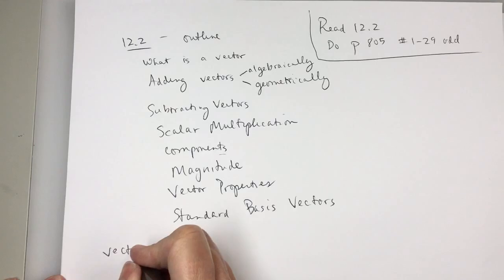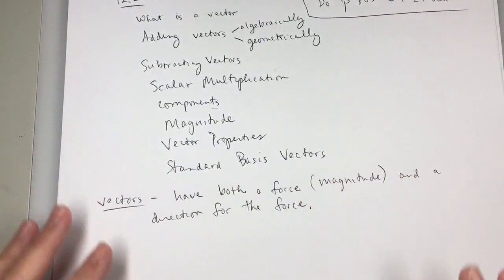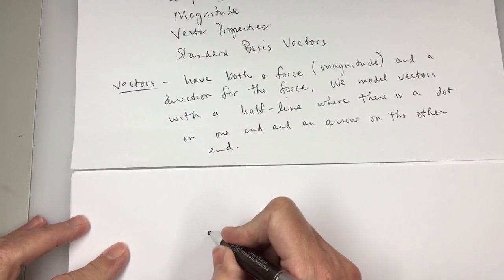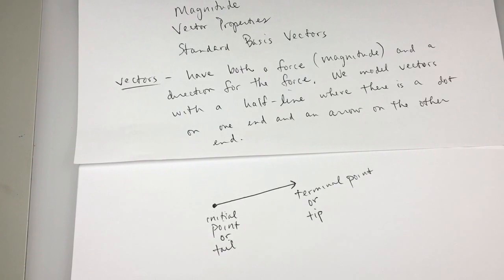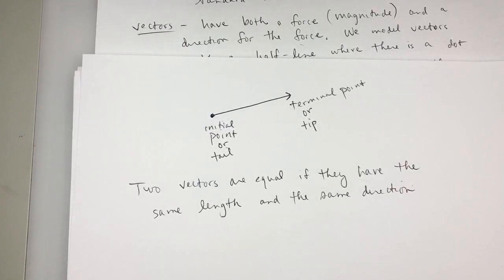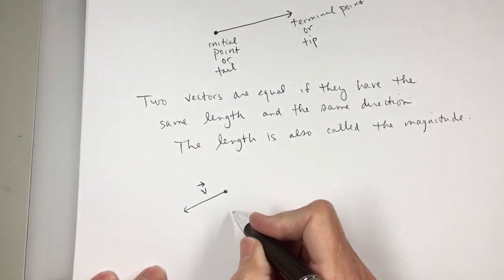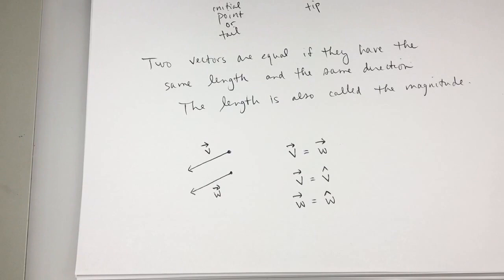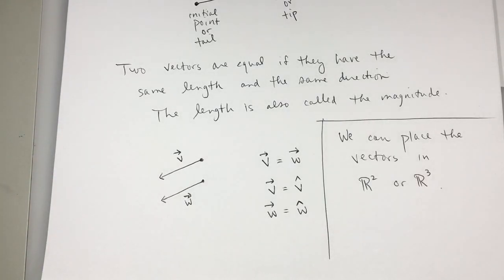Calc 2, 3/22/17, vectors, 2 of 5